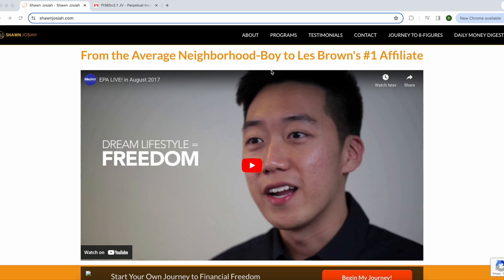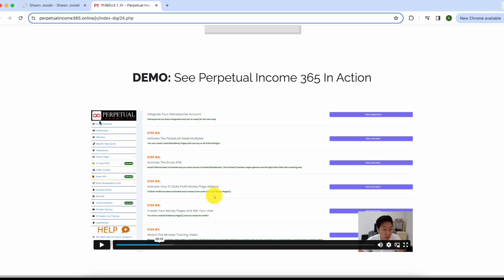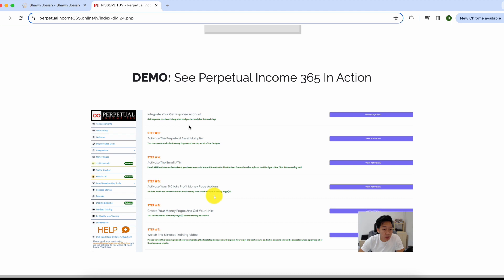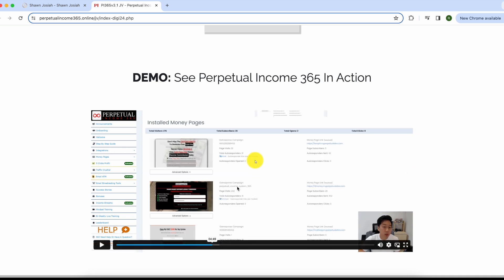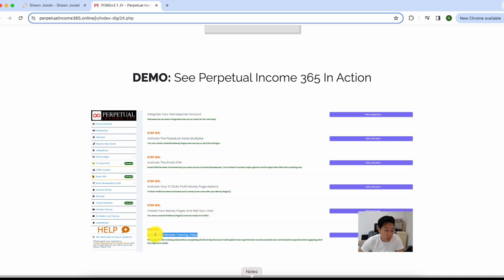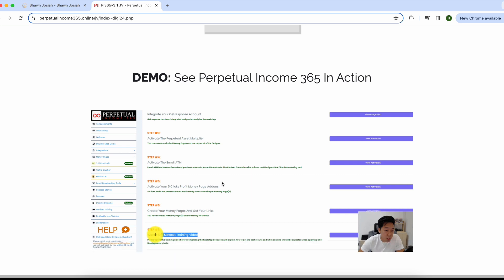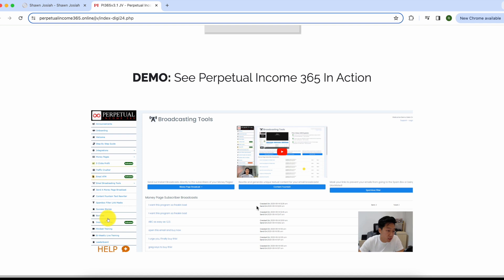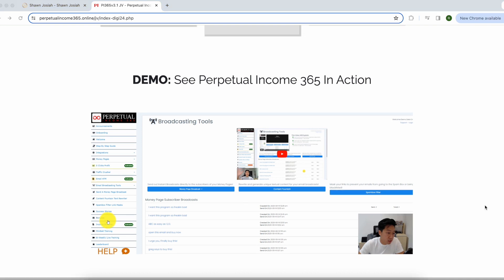Is Perpetual Income 365 a scam?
Are you curious about the legitimacy of Perpetual Income 365? In this video, I will tell you whether it is a legitimate opportunity or a potential scam. I will provide real insights and expert analysis to help you make an informed decision regarding this income-generating platform. Join us as we uncover the truth behind Perpetual Income 365 and whether it's a trustworthy option for your financial endeavors. Drop your comments and questions below.